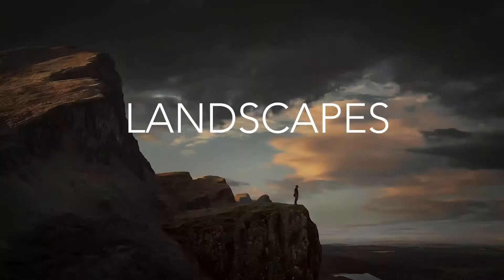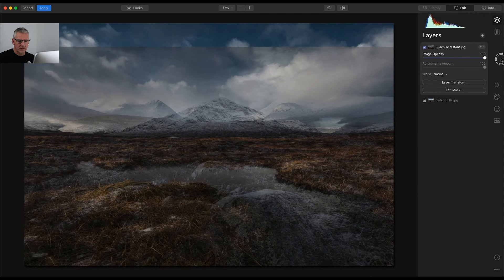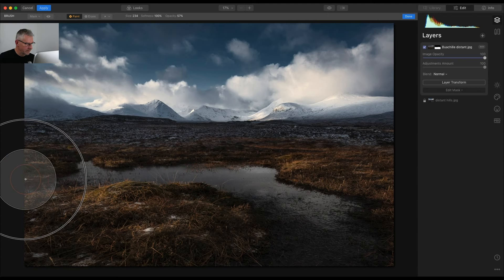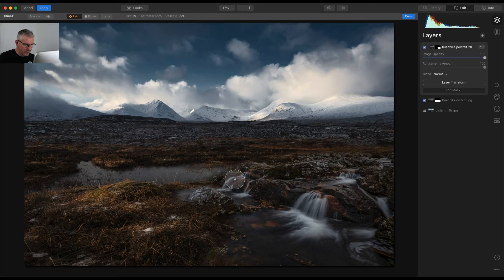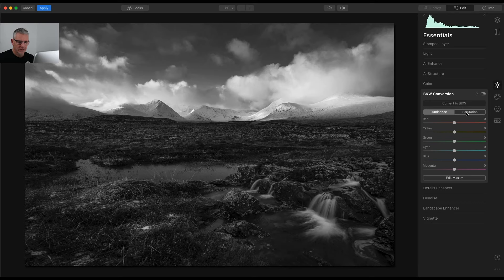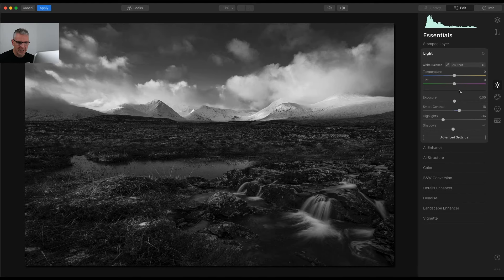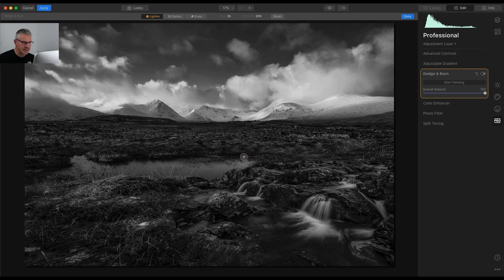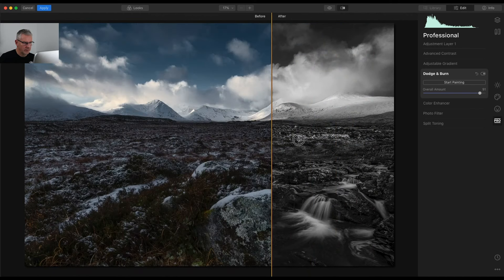Luminar 4 Black and White Compositing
Black and White compositing in Luminar 4

In this video I have a look at a simple process for compositing images together and then removing all the colour information using a stamped layer in Luminar 4. The focus of the tutorial is not the final image but the process involved to get there.

The process shown is just one of the methods available to do the compositing and in future videos I'll look at more precise methods.
When you use the 'Black and White Conversion' slider the colour information is still present so this also can be useful for colour popping. What we do in this edit is stamp the 'visible' layer so that all the colour information is removed and then adjust the image from there.

This is the final video of 2019 and I would just like to say a BIG THANK YOU for all your support it is really appreciated :D

Each one of the edits are not intended to be the final images they are just representational of what you can do with your images.